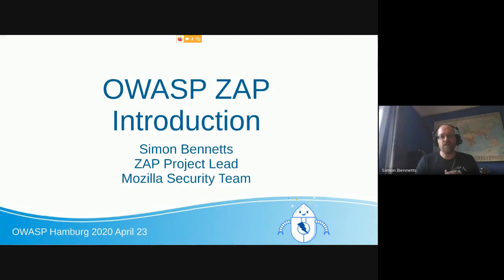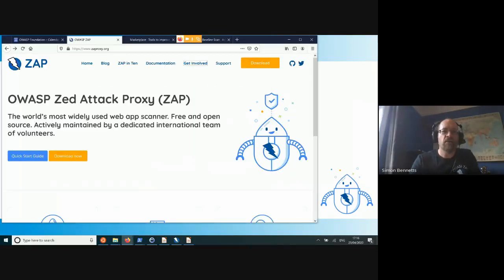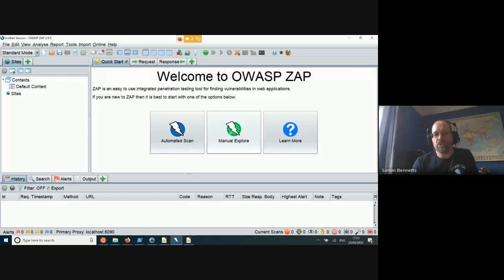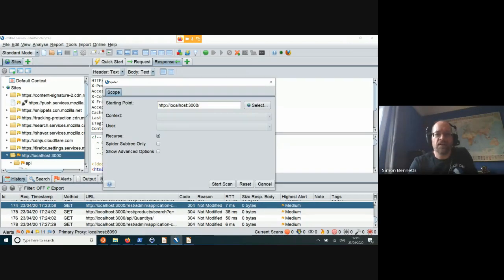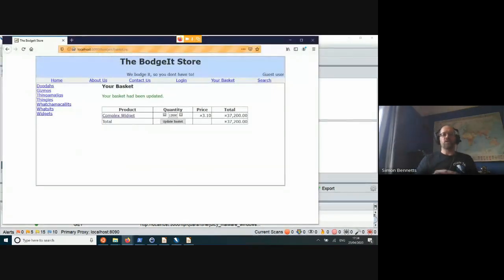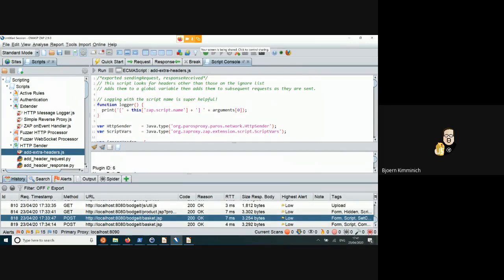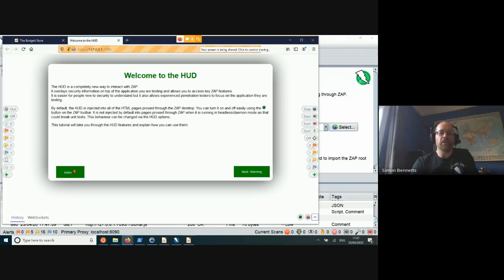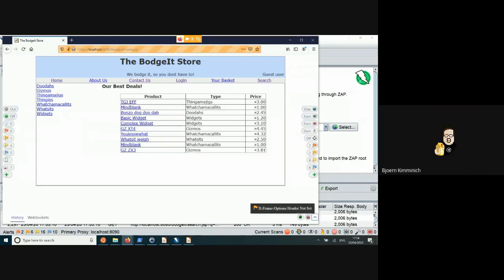OWASP ZAP Intro (Virtual HH-MeetUp 23.04.2020)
In this first virtual OWASP Hamburg-Stammtisch session, Simon Bennetts gave an introduction to the OWASP Zed Attack Proxy (ZAP) including an overview of the desktop UI as well as a deeper look into the innovative Heads Up Display (HUD) and the newly released ZAP Baseline Scan GitHub Action.